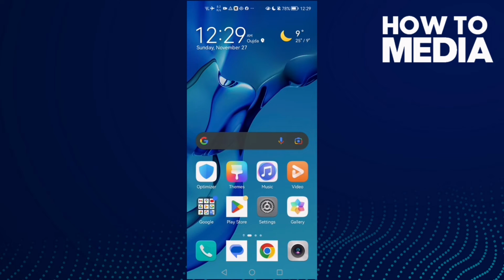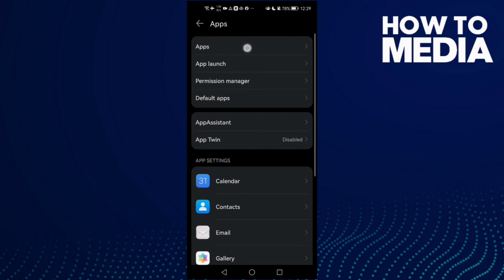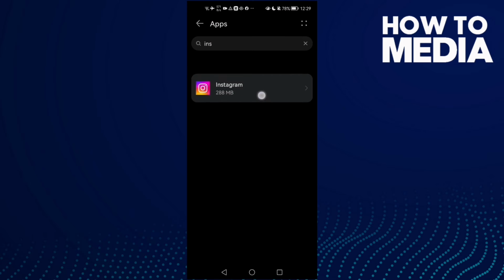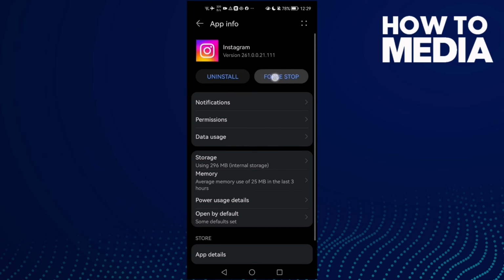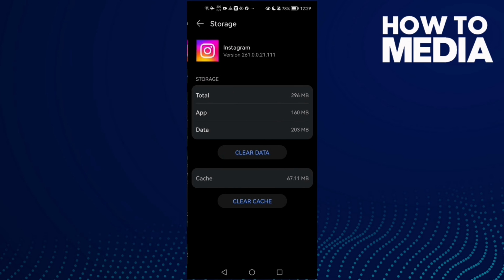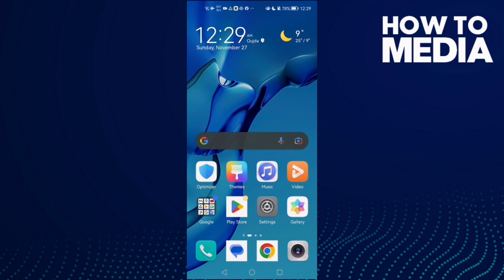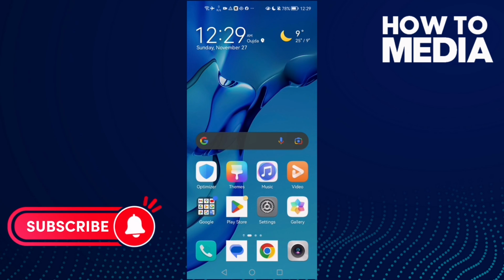How to Fix and Solve Instagram Following Glitch on Android and Iphone - ig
in this video we discuss :